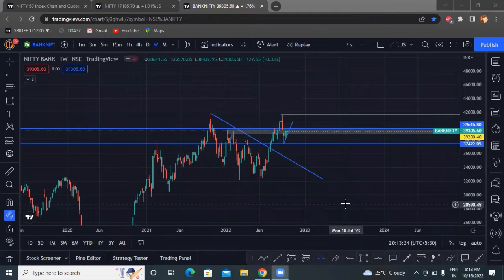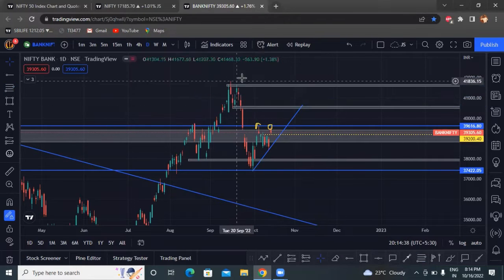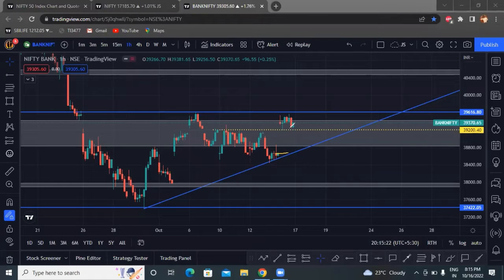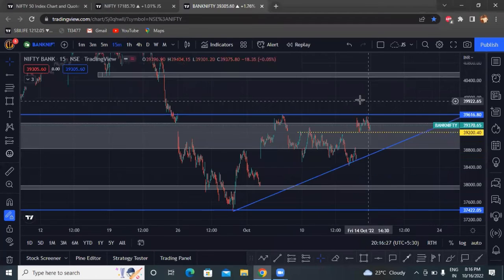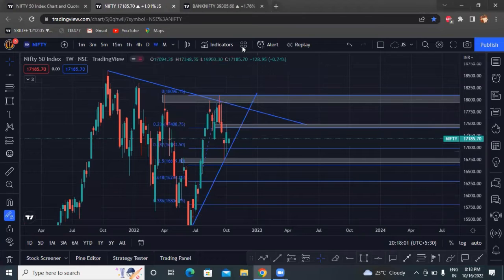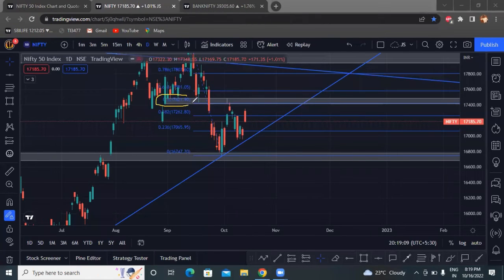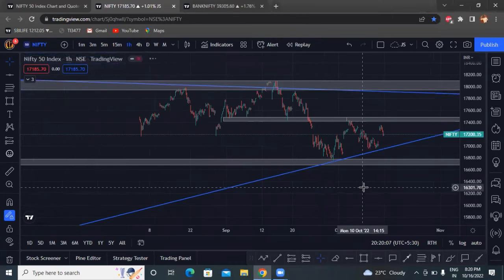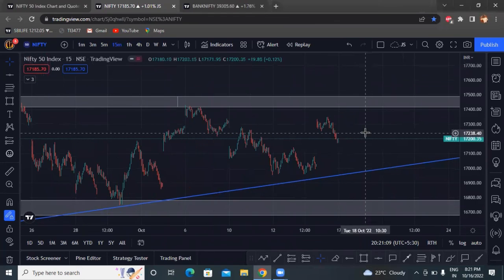Weekly Analysis of Banknifty and Nifty |Mer Consultancy Services, |NiftyAnalysis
Mer Investments is an initiative to bring the best and value things to all the aspirants who are striving for financial freedom. And how to live the life fullest with peace and joy.

We provide the knowledge based on experience and back testing on several things. Which will help you to accumulate a lot of things. We teach you TECHNICAL Knowledge along with the PSYCHOLOGICAL Knowledge which makes you consistent trader.

In general, trading is considered a business not suitable for everyone, but this is just a myth which we clear by letting you learn about the strategies that can provide a good profit and you will be consistent in it. Consistent is the main key to get success.

If you want to get daily updates about market then join my telegram channel

I WILL GIVE VALUE FOR YOUR TIME for sure.